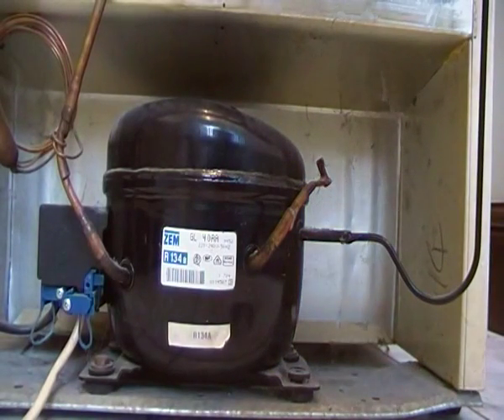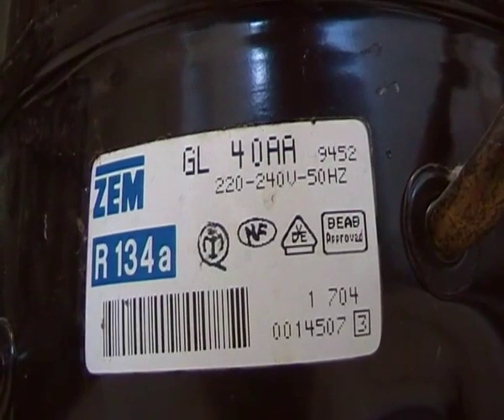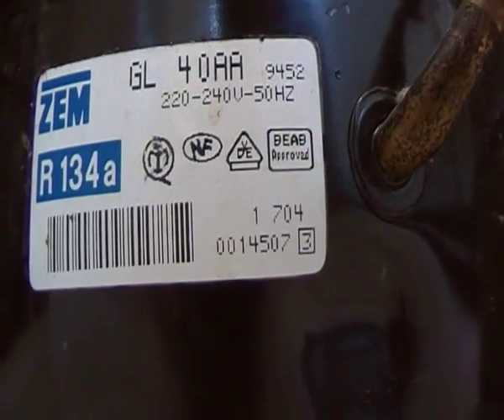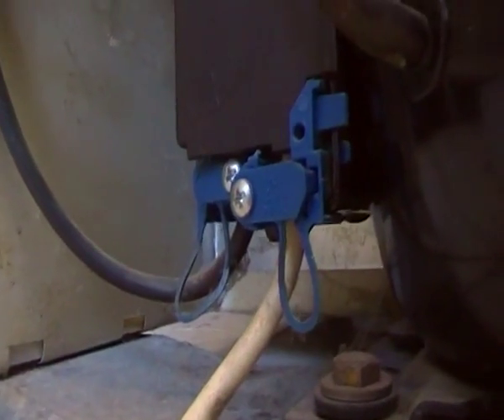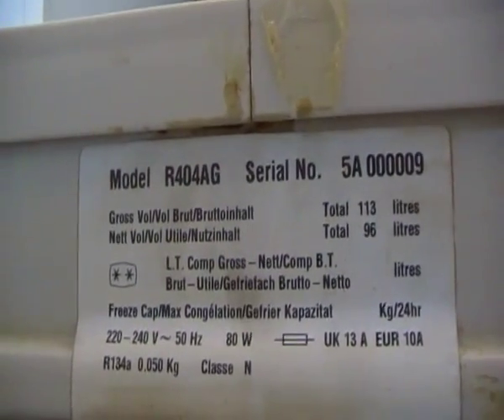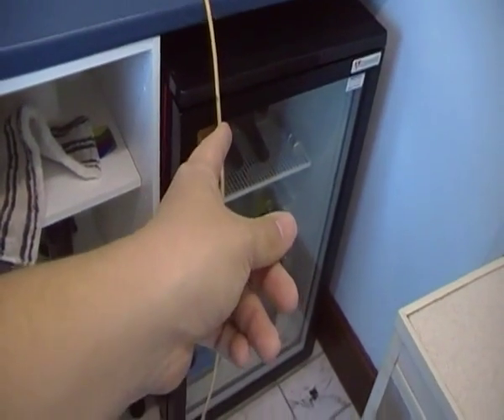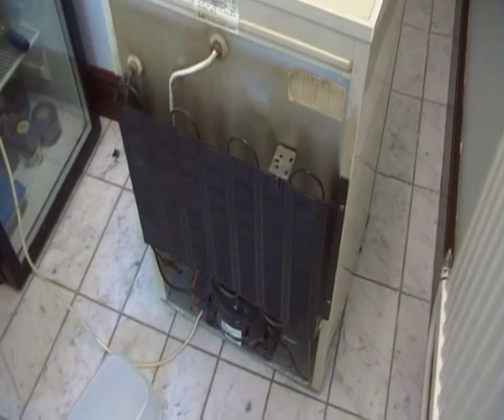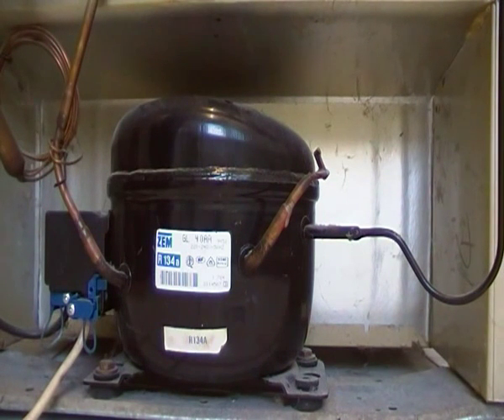ZEM refrigeration compressorv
Made in 1984 and has R134A. It has been doing very well all of it's life. It's a great compressor